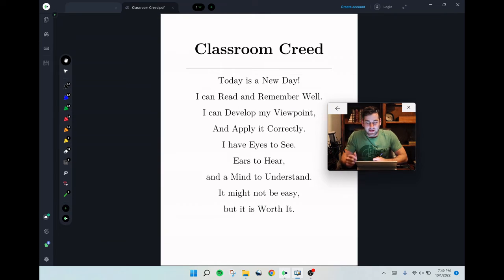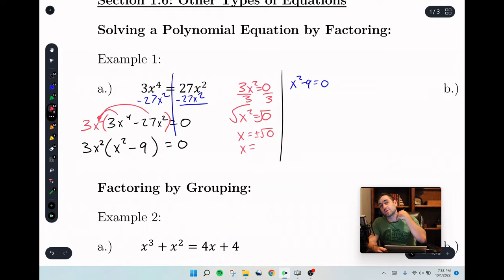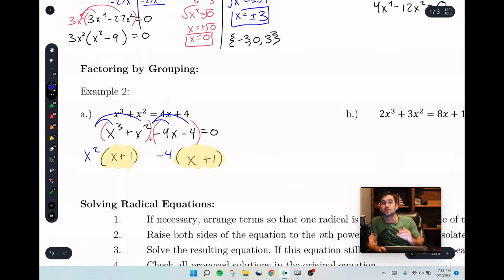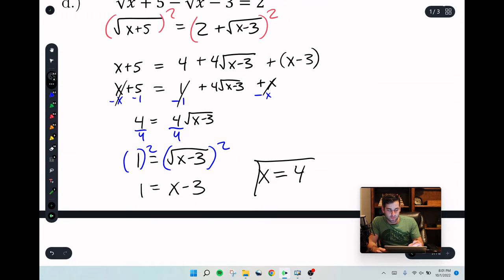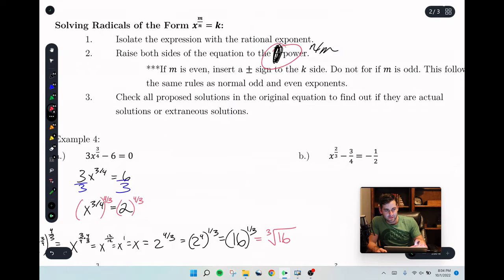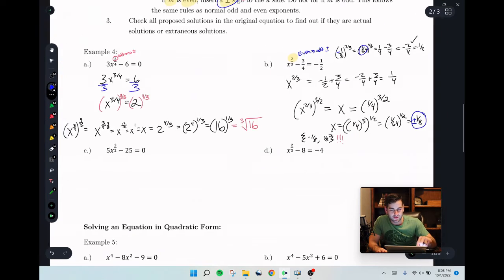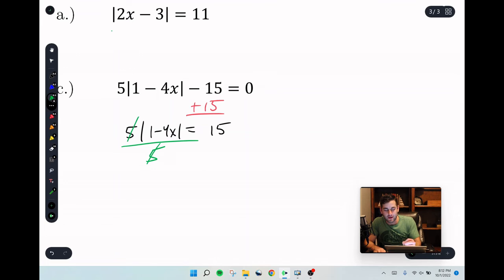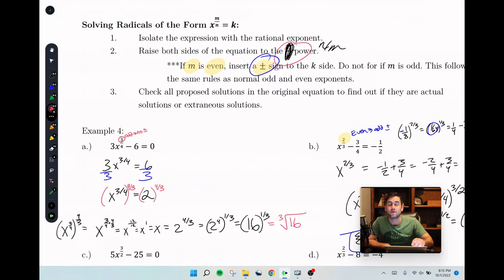Other Types of Factoring